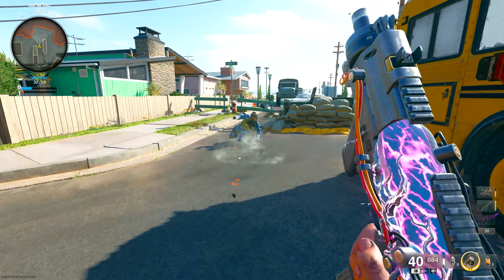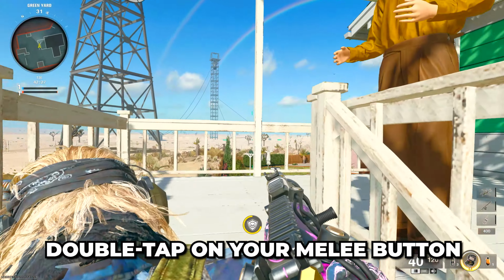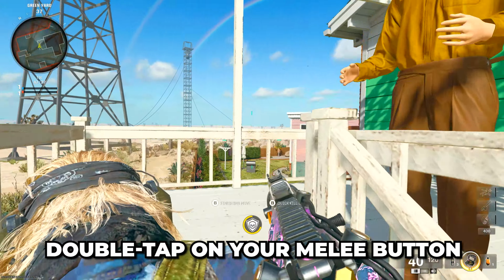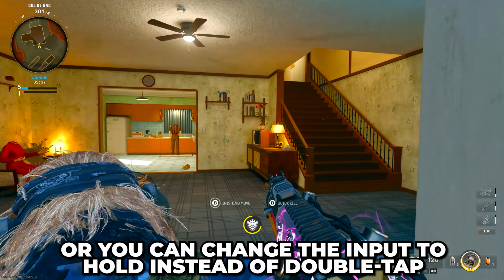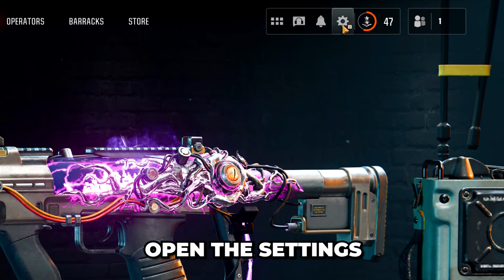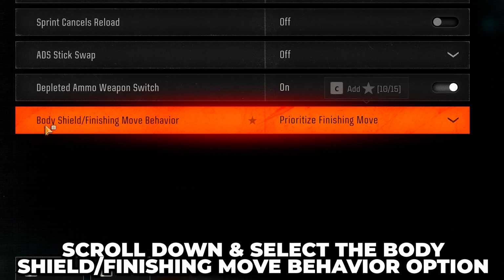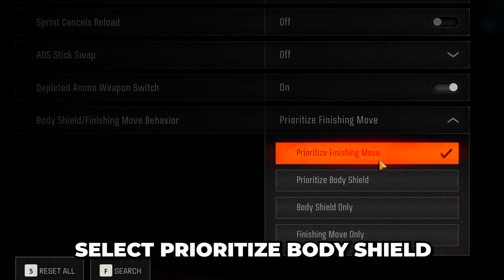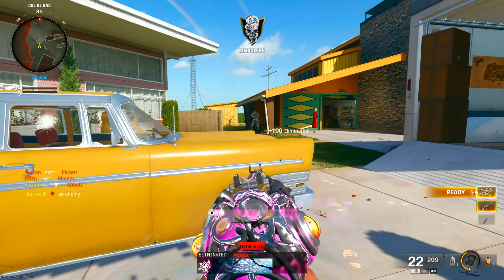How to Use Human Shield in Black Ops 6 - Body Shield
In this video I show you how to use the human shield in Black Ops 6. You can use the body shield mechanic by sneaking up on a player and double-tapping on your melee button. This will take the enemy hostage, using them as a human shield. Meanwhile, doing the same thing but holding down the melee button will allow you to perform a finishing move.

Alternatively, you can change your settings to allow you to use someone as a human shield by holding down the melee button instead. Additionally, this will mean you can double-tap the melee button to perform a finishing move on an enemy as well.

In order to switch the hold and double-tap melee options you will need to open either the controller or keyboard & mouse settings, depending on what you use. Once done, you will then need to switch to the combat tab and open the Combat Advanced Settings. Here you will see the Body Shield/Finishing Move Behavior option. With this set to prioritize body shield the button inputs will be swapped. Meaning you can hold down the melee button to perform the body shield mechanic in Black Ops 6. This setting is particuarily useful if you find it easier to hold down the melee button rather than double-tap.

Alternatively, you can set the option to Body Shield Only. This will remove the finishing move input completely. However, you will still need to double-tap your melee button in order to use someone as a body shield.